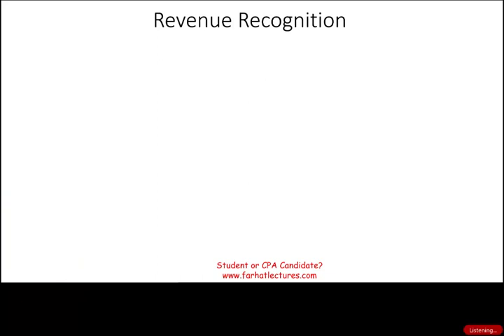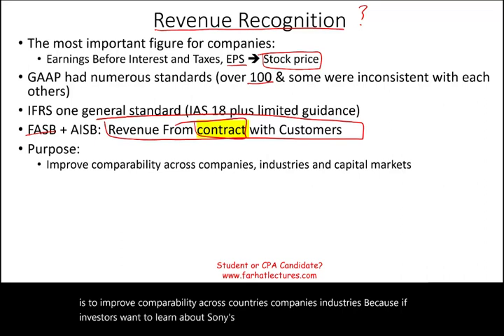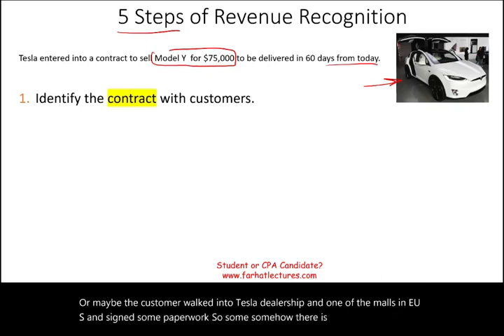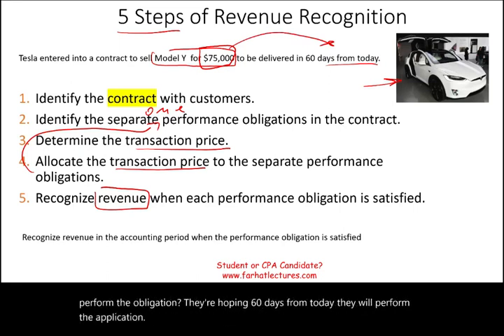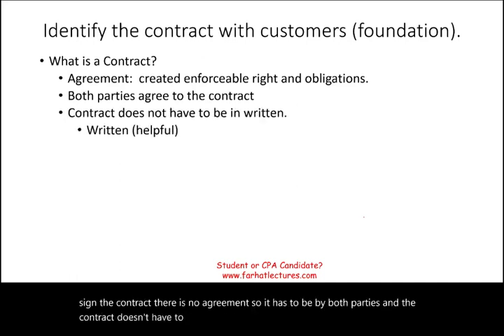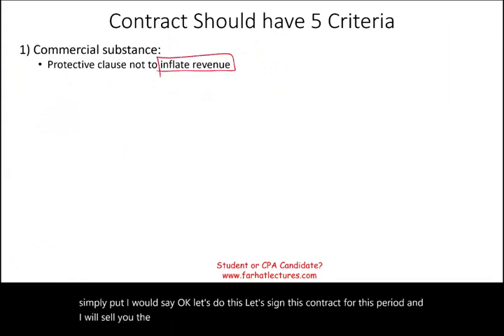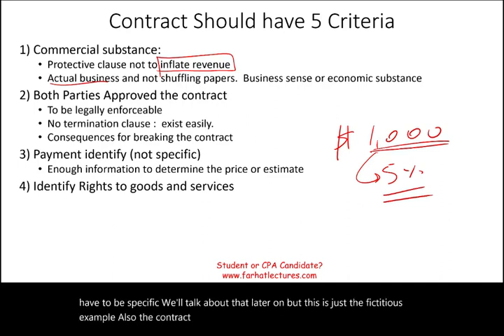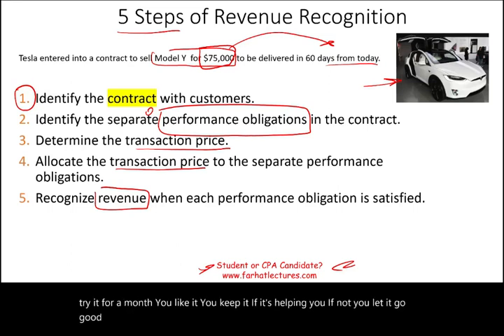Revenue Recognition ASC 606. Step 1: Identify the Contract.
IN this session, I explain the revenue recognition ASC 606.. Revenue recognition is a generally accepted accounting principle (GAAP) that identifies the specific conditions in which revenue is recognized and determines how to account for it.